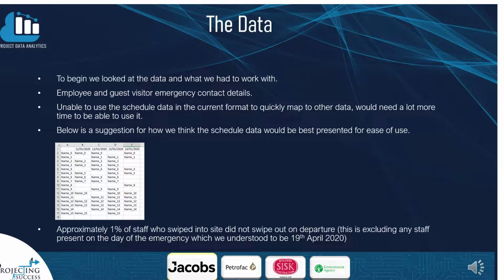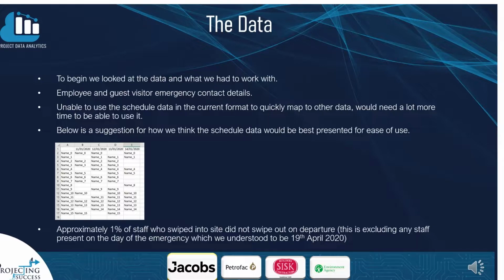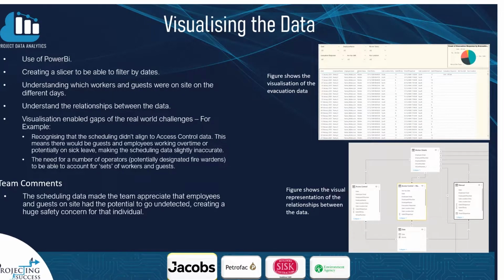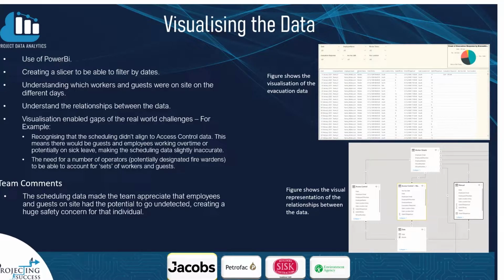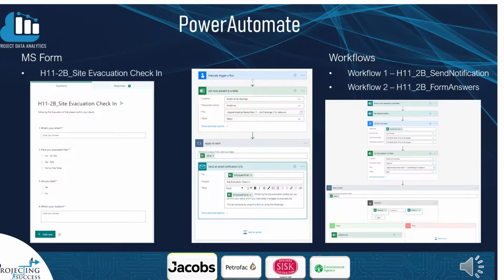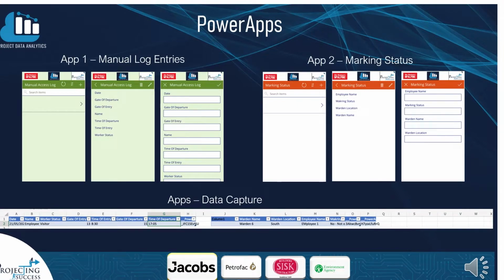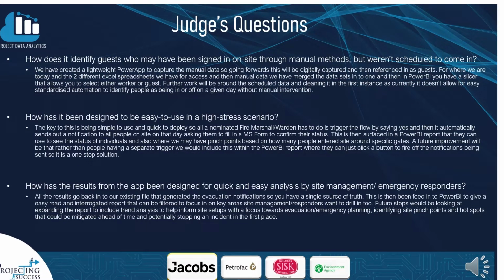Challenge 2B: Facilitating Effective Evacuation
Challenge Overview:

Can we create a log of all staff members due to be on site on a given day, with the ability to add visitors?

Can we use this log to send out status-checking messages in an emergency?

Can these messages be accessible from a mobile device?

Benefits:

The outcome of this challenge provides a more efficient and effective way to conduct evacuations from building sites. By marking oneself as safe and exiting any way possible, instead of having to convene at a preordained location which might be inaccessible for some, or difficult to reach quickly, employees can be out of harms way much more swiftly.

This system should also aid emergency services in their search and rescue efforts, minimising risk to them, by providing a more accurate list of missing persons and their expected location.

In the future, further development could use the digital access system to see which section of the site people last accessed. This would result in higher degrees of accuracy when pinpointing a missing staff member’s location.